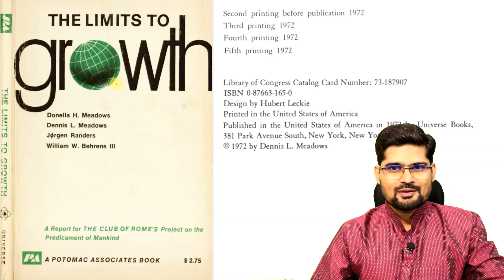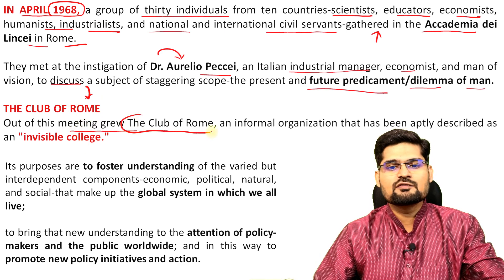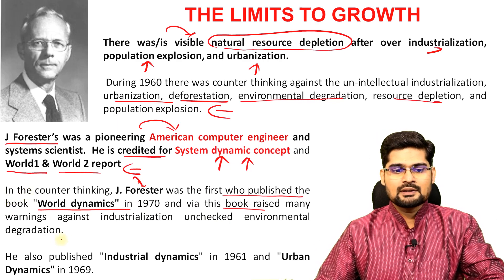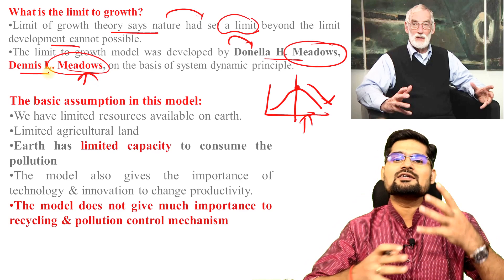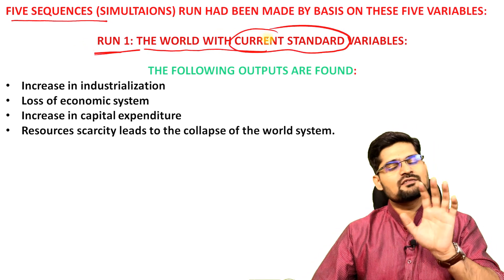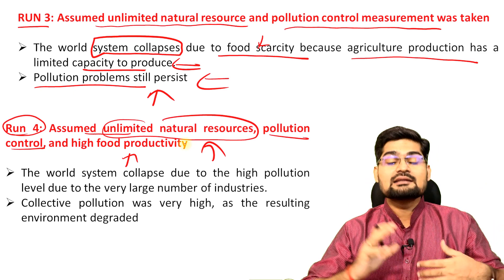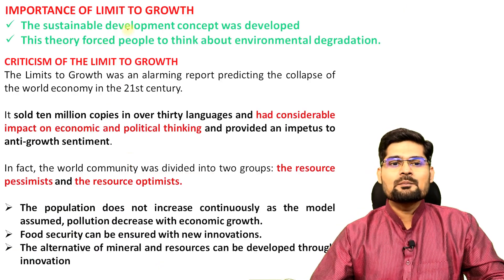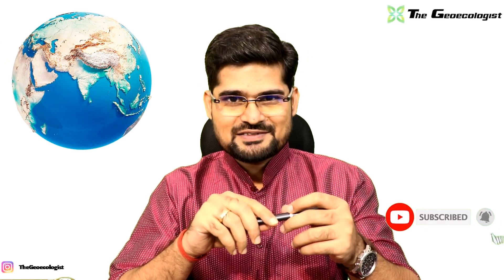Limits to Growth- Economic Geography -Geoecologist-UPSC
In this video the various concepts related to the Limits to Growth  has been discussed ; which is part of  Economic Geography for UPSC - Geography Optional, as well as beneficial for other geography  students.
This video by Dr. Krishnanand, founder of TheGeoecologist; is suitable and helpful for the  UPSC/IAS aspirants and beginners as well.  Simplified  explanation of  the  Limits to Growth for preparation of UPSC (geography optional) has been made in this lecture.